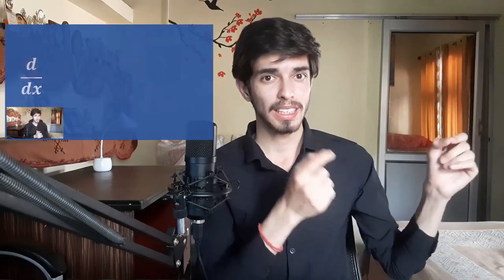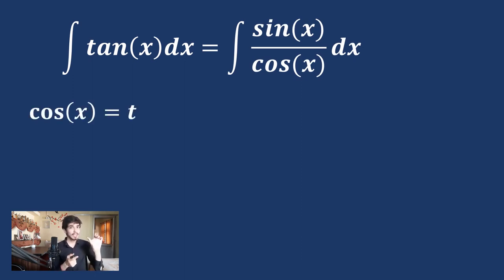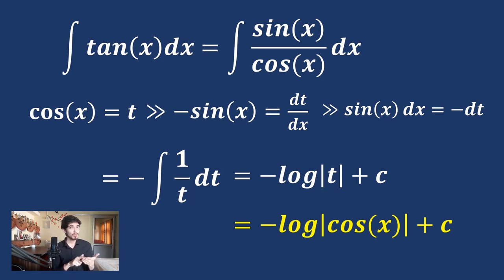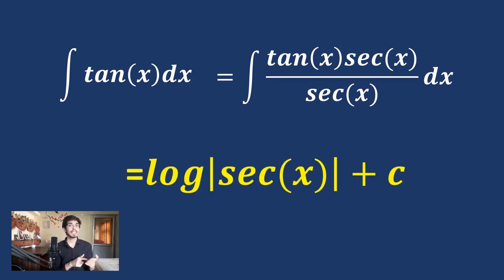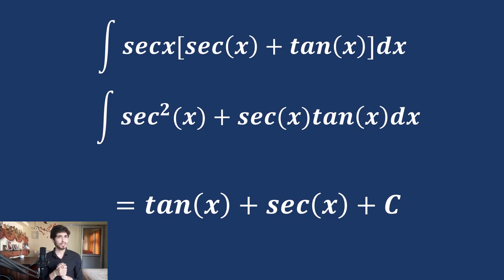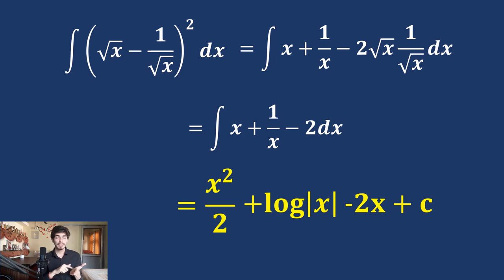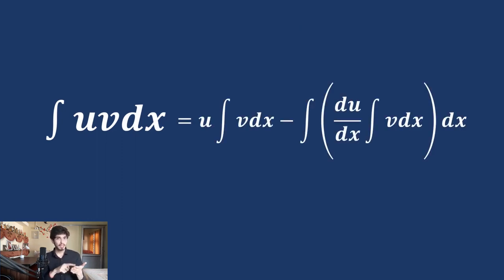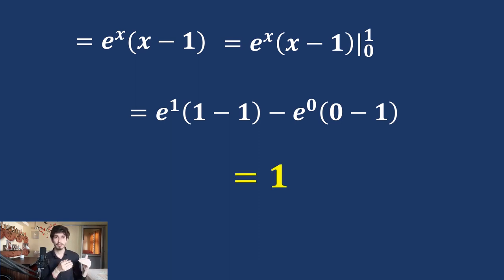INTEGRATION FOR COMPLETE BEGINNERS PART-2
In this video we will learn about integration formulas and their rules and will solve some questions regarding them.